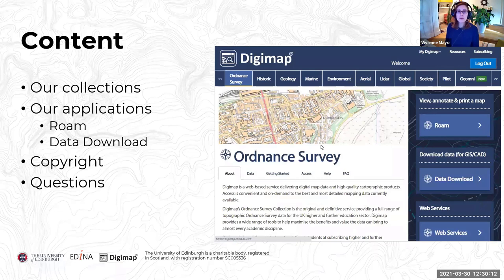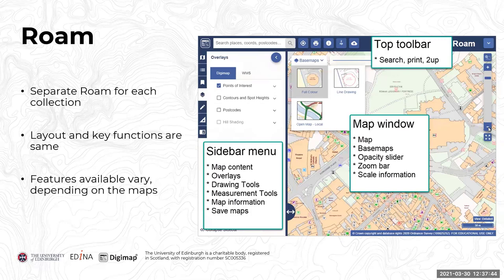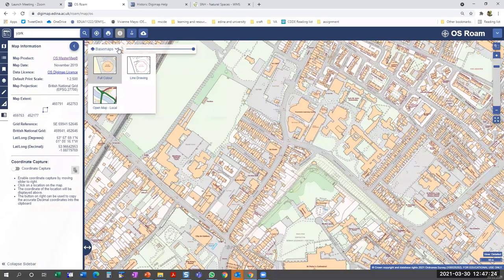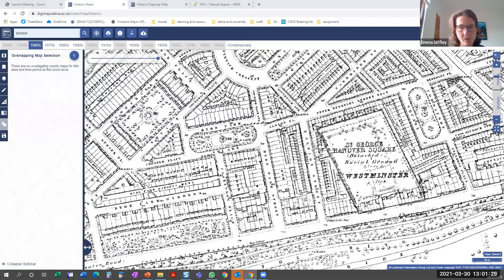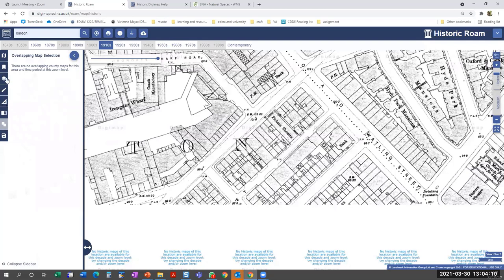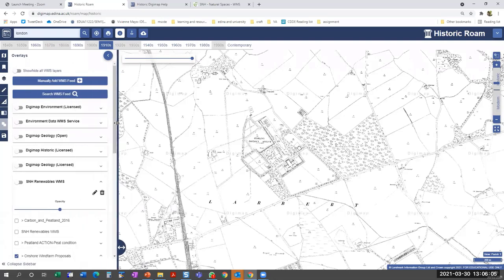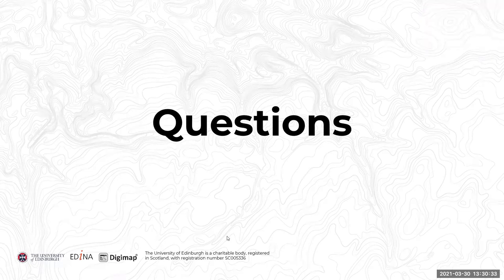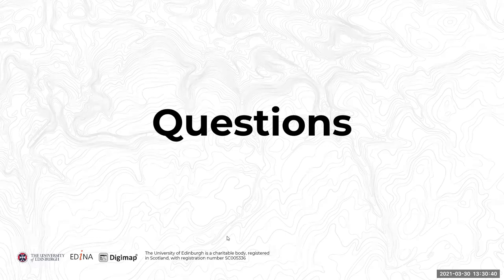Introduction to Digimap Collections: Webinar 30th March 2021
Timestamps
00:00 Content
00:00:34 Our collections
00:02:22 Our applications
00:04:54 OS Roam
00:27:44 Historic Roam
00:35:20 Adding Web Map Service
00:40:38 Save your maps
00:41:43 Adding data to Roam
00:46:34 Data Download
00:50:35 Copyright
00:55:30 Questions